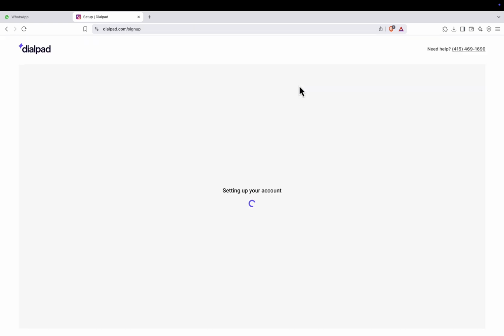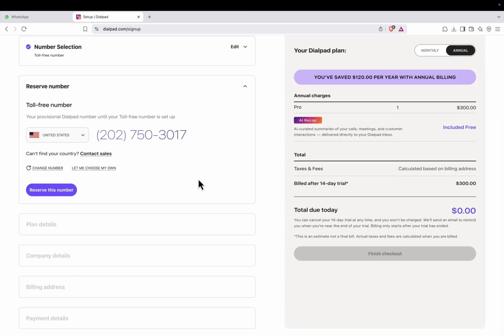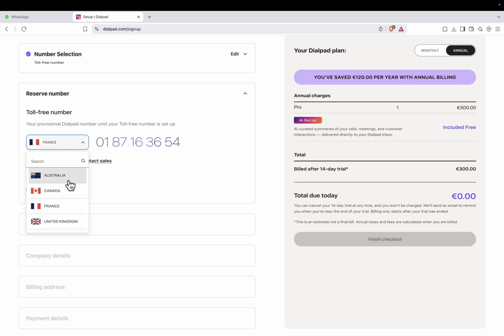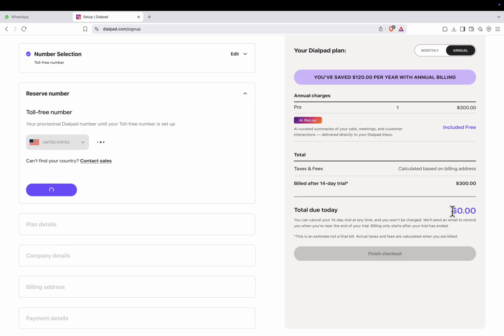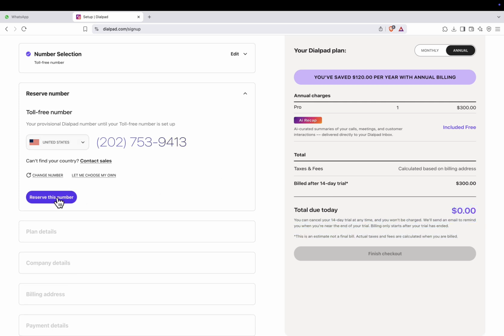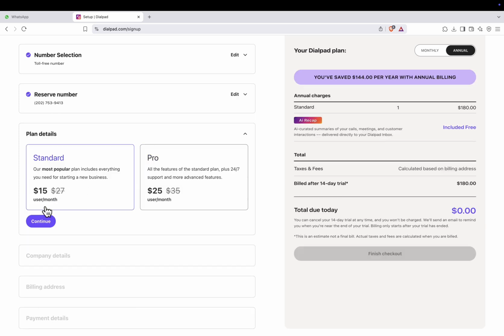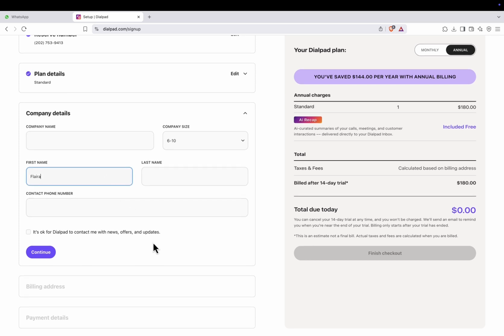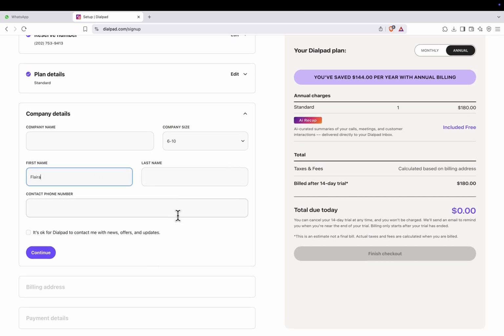How To Get a Free Virtual Number for WhatsApp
In this video, I’m going to show you how to get a free virtual phone number.